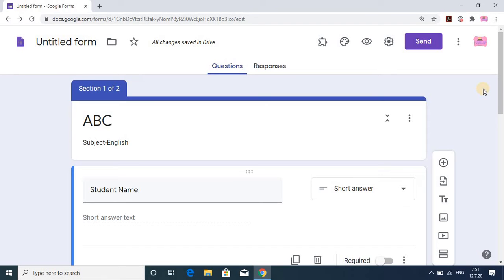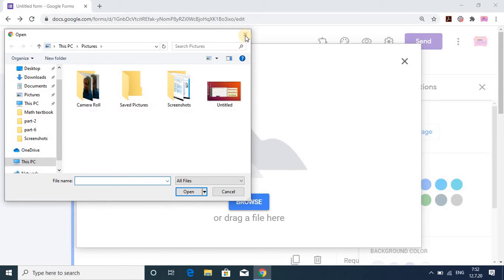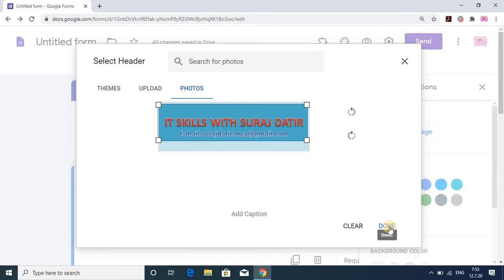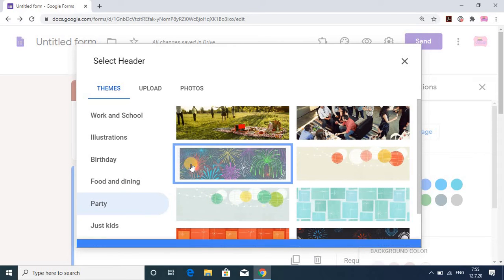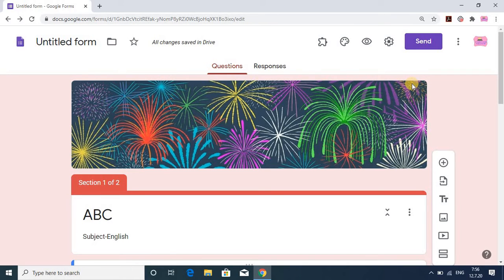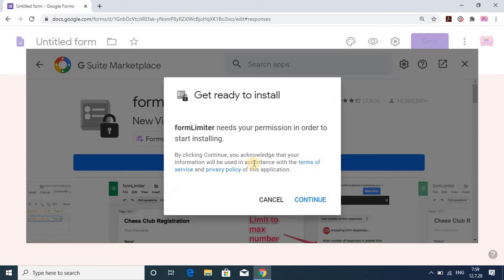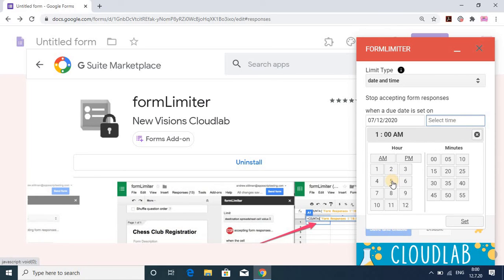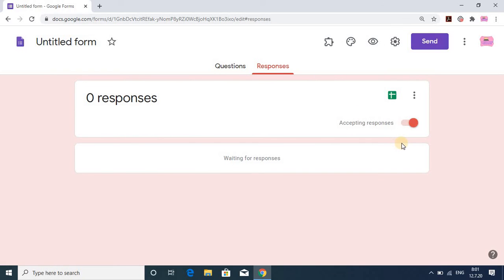Set time limit and theme in Google form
Hello friends,
Learn How to set time limit and theme  in Google form